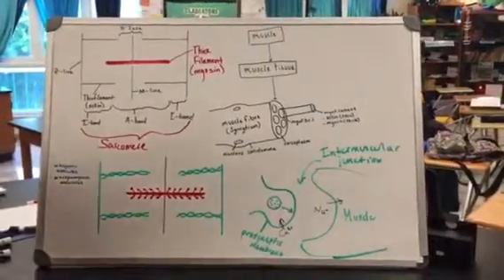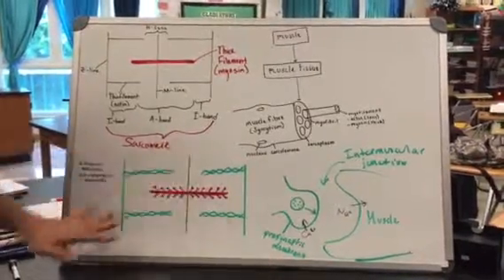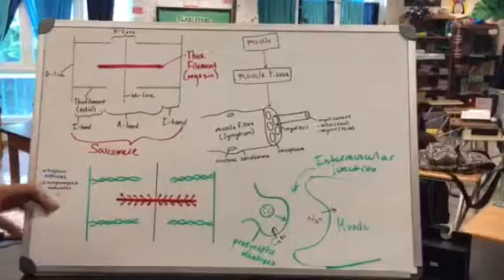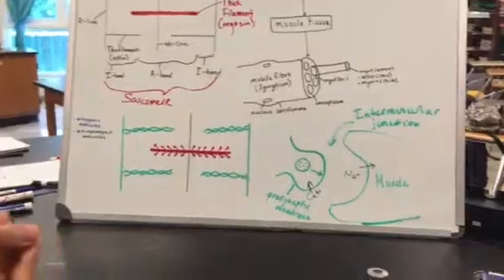Muscle structure and contraction part 2